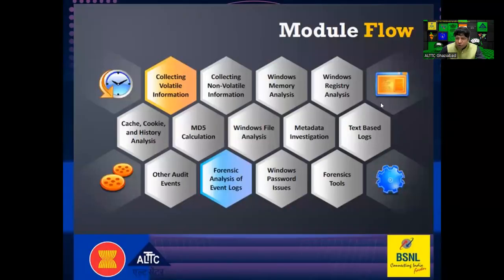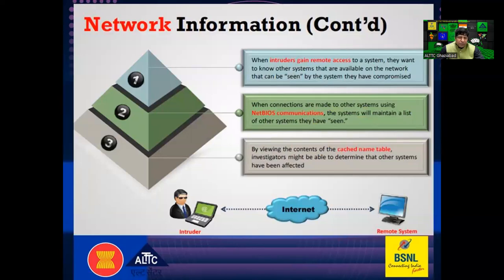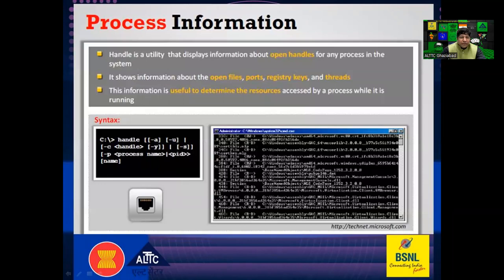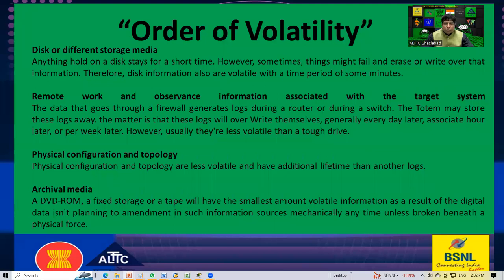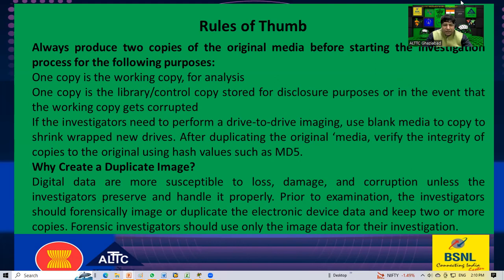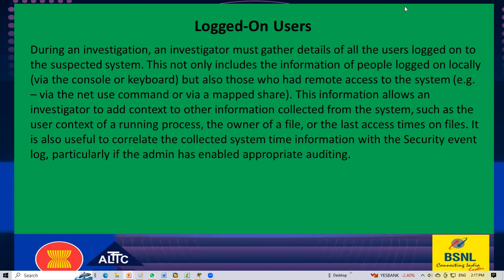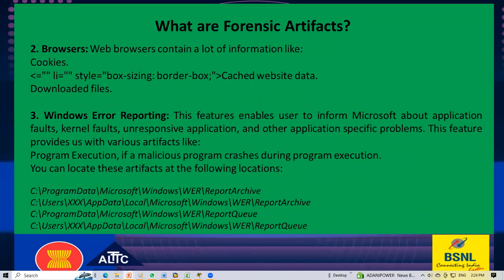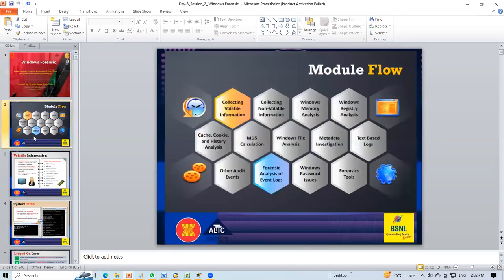Day-3 ASEAN 2023 ALTTC Ghaziabad (Session-2)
By Er K K S Yadav, Sr. Trainer, ALTTC Ghaziabad